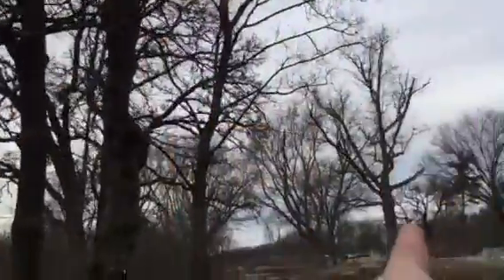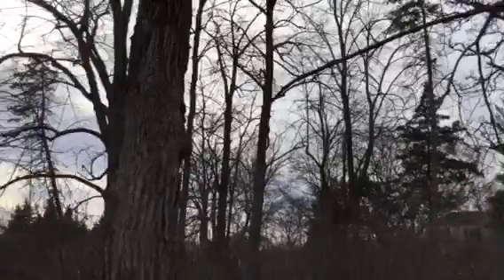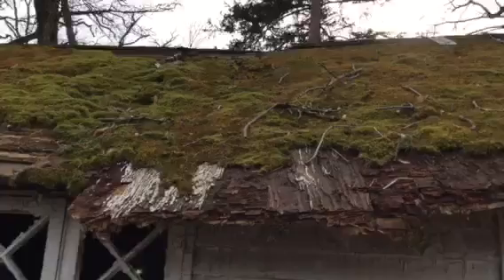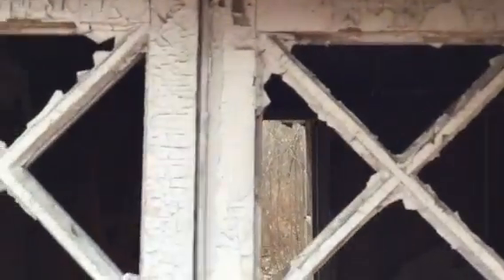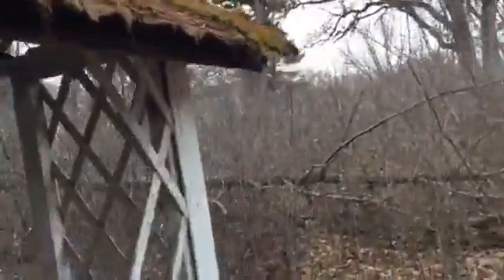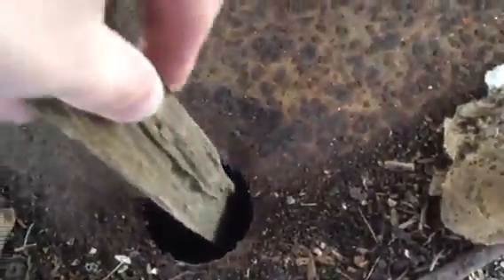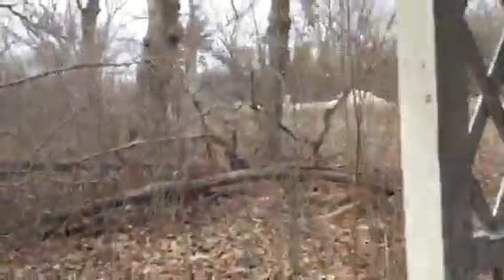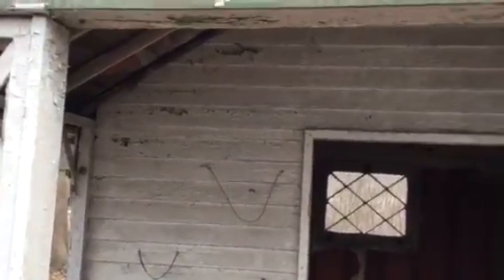Little hobbit house